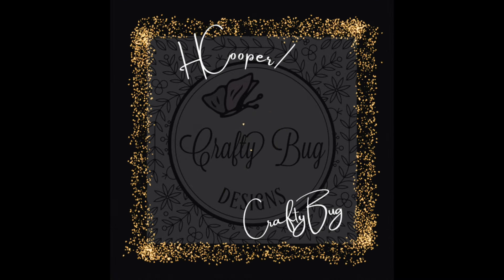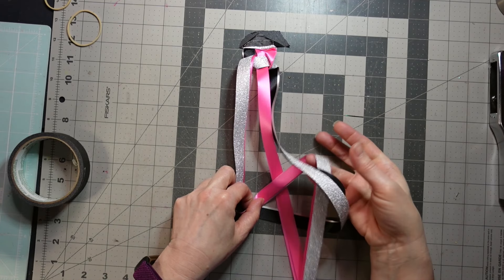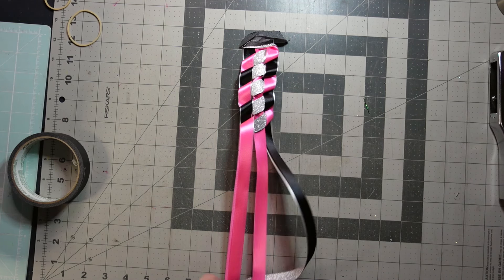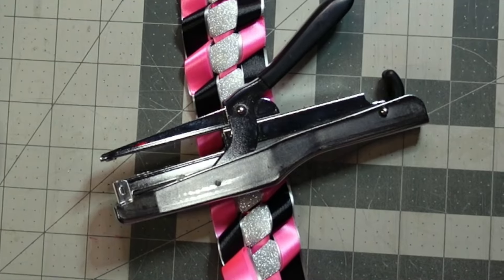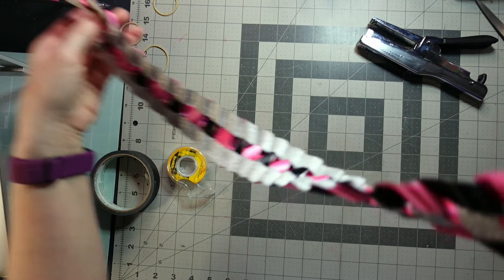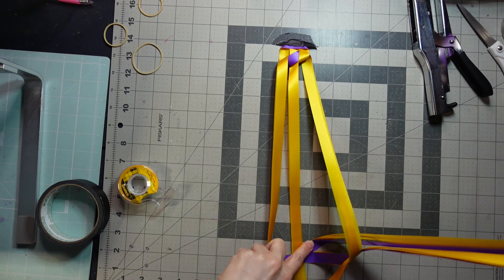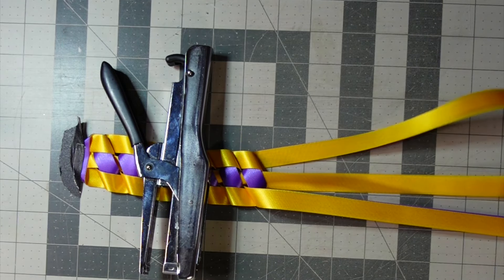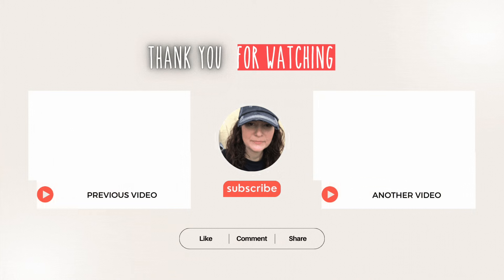COTTAGE LADDER Braid 2 designs! @thesoutherncottage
💜 you can tip me with a "SUPER THANKS" (heart with $ inside it), "SUPER CHATS" OR "SUPER STICKERS" during live streams or premieres!
🦋 Art Glitter Glue
💜Fiskars mat, rotary cutter, & acrylic ruler 💜
💛 Bostitch P3 stapler 💛
❤️Bostitch staples for above stapler 6 boxes ❤️
🦋Rawlings Bat grip spray